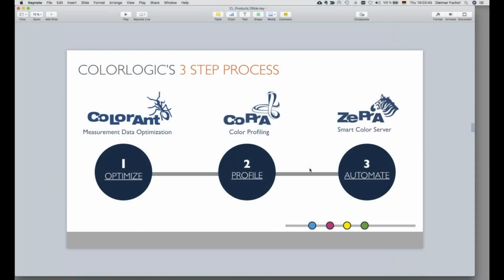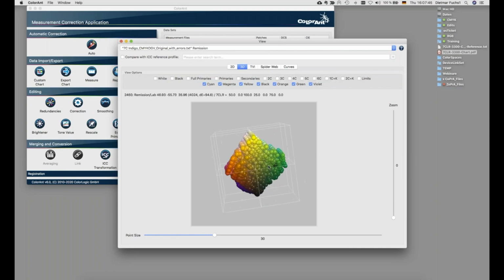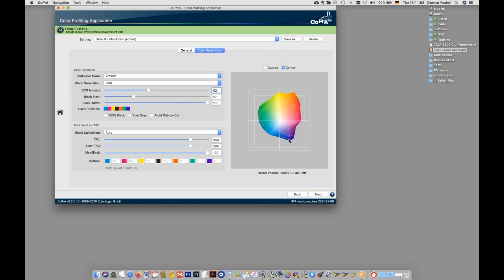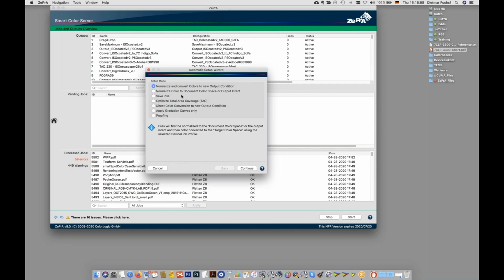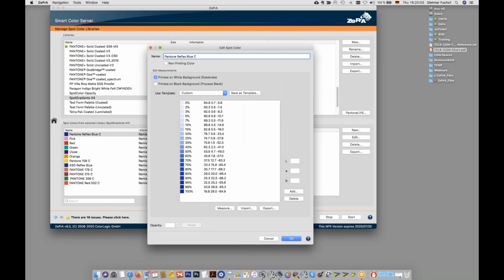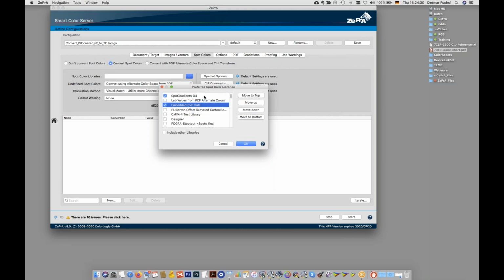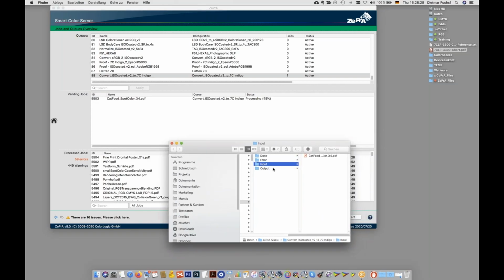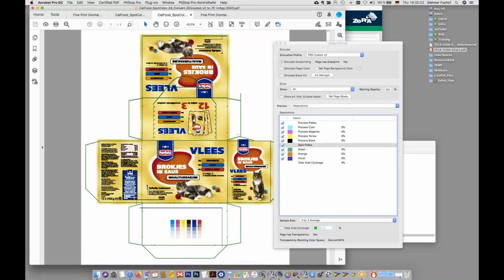Extended Gamut Printing (ECG) Made Easy with the ColorLogic Suite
Learn to convert printing jobs with CMYK, RGB and spot colors digitally on a 7C digital printer. Dietmar Fuchs demonstrates how to properly convert colors with a PDF file in 7 colors on a digital press using ColorLogic tools for a packaging job. You will learn how to create the right test chart, the printer profile and DeviceLink for a 7C printer, and how to convert a PDF file to 7 colors including accurate color converting of spot colors and overprints.